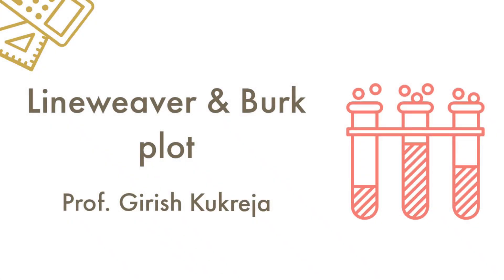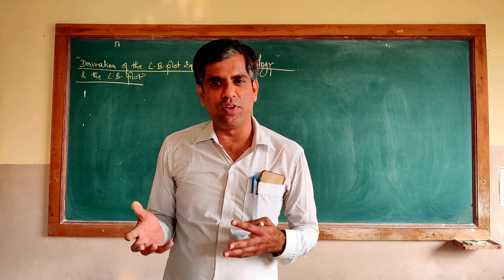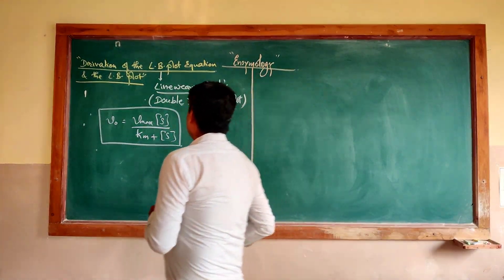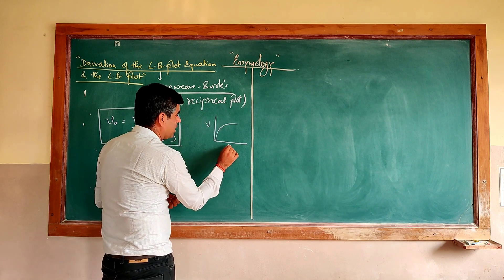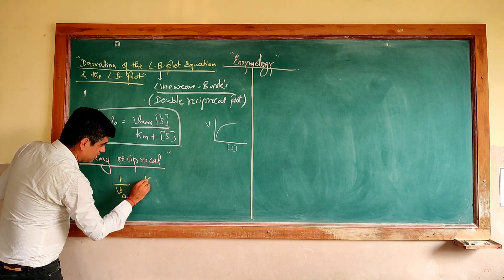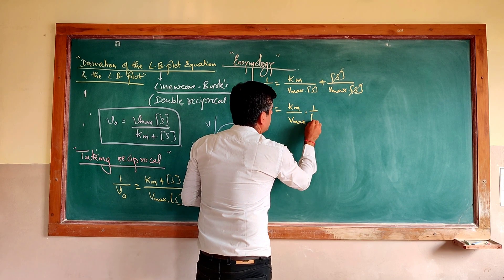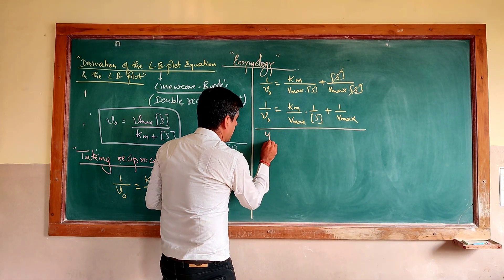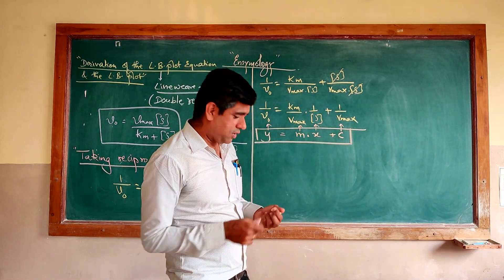Enzyme Kinetics- Lineweaver and Burk Plot - double reciprocal plot- M M equation modification-Km Vm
Lineweaver and Burk Plot
double reciprocal plot
enzyme kinetics
derivation of equation
T Y B Sc Micorbiology
M B 333- Enzymology